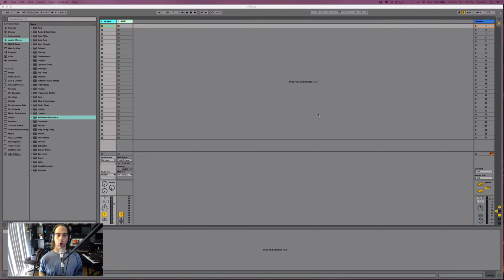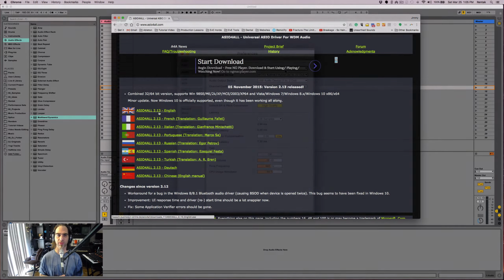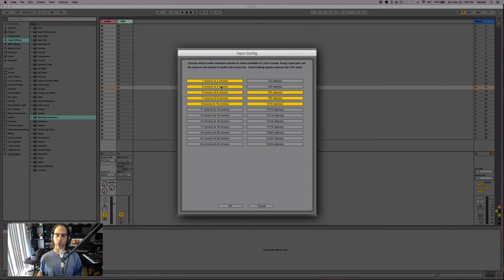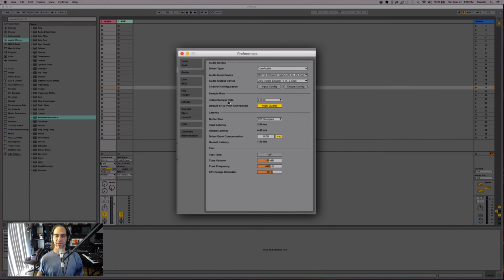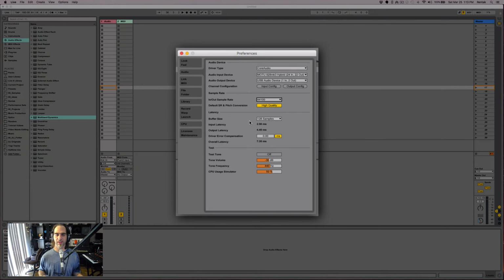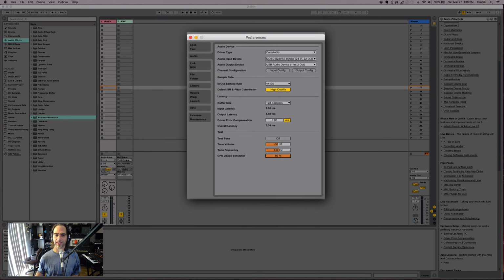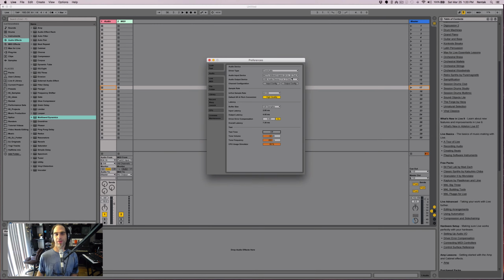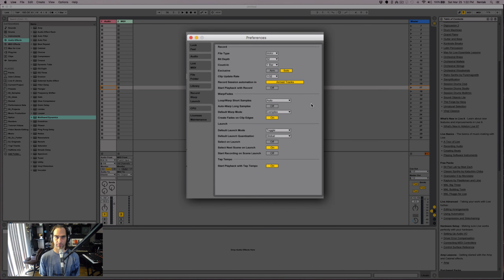Ableton Live 9 Tutorial - Setting up Audio Preferences in Live 9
If you are interested in Ableton Lessons please contact Ableton Certified Trainer Adam Fangsrud.